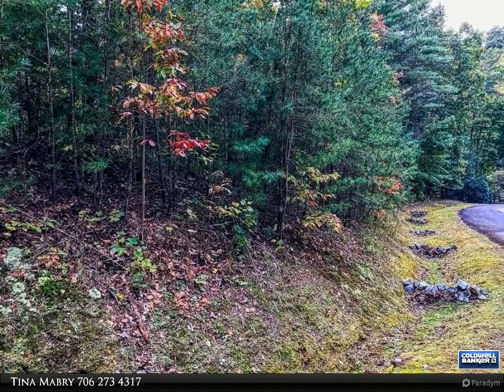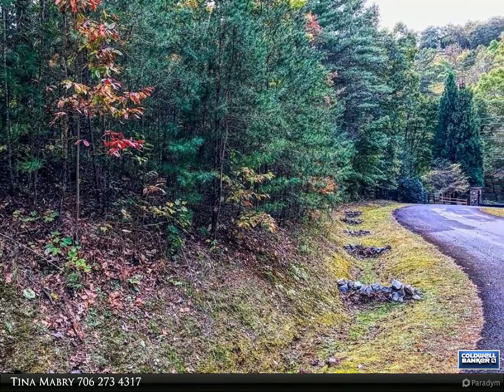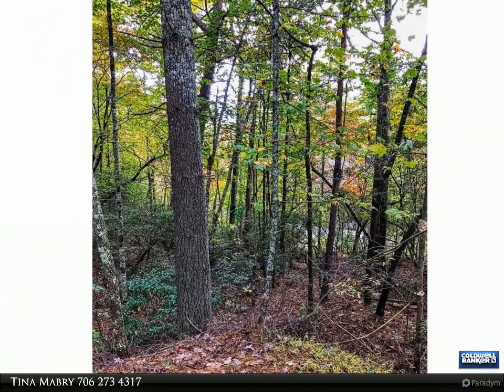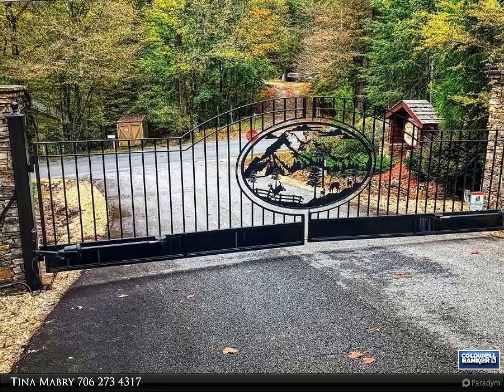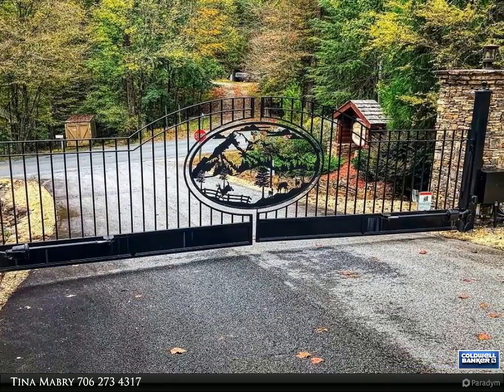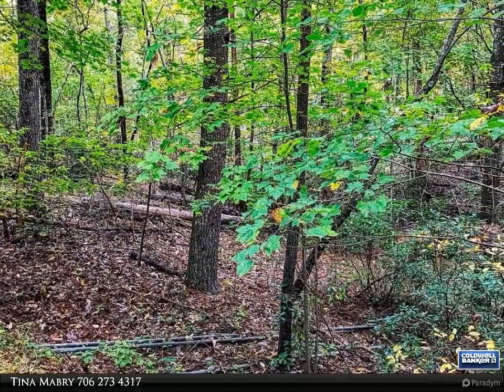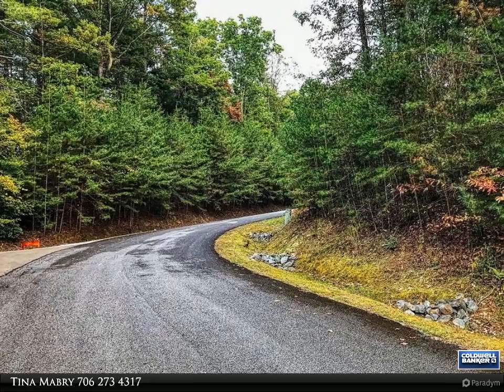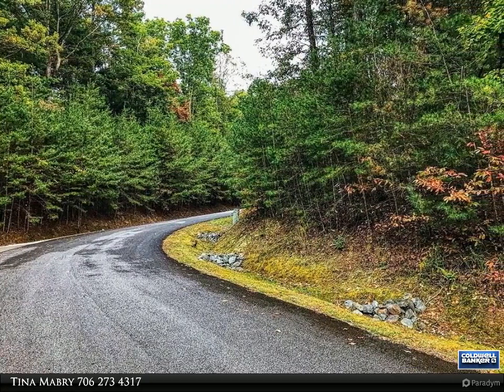Coldwell Banker High Country Realty - L16 & 17 LEATHERWOOD MTN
L16 & 17 LEATHERWOOD MTN
Cherry Log, GA 30522

GREAT LOCATION, TERRAIN, AND EASY ACCESS! This gentle 3 ACRE building lot located in Leatherwood Mountain is build-ready with new survey, underground power, paved roads, and community water. Small gated community of rustic style homes, very convenient to Hwy 515, Ellijay, or Blue Ridge.

Tina Mabry
Coldwell Banker High Country Realty